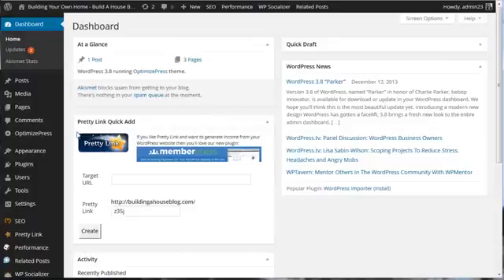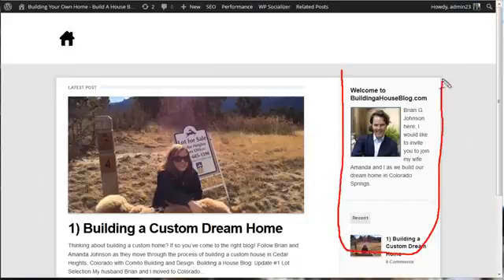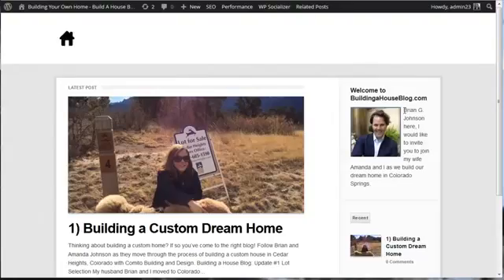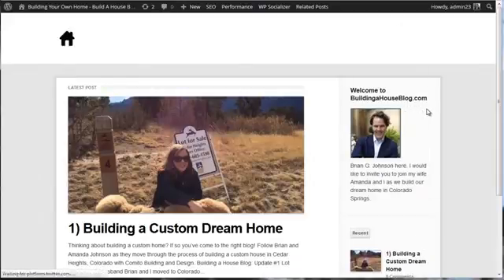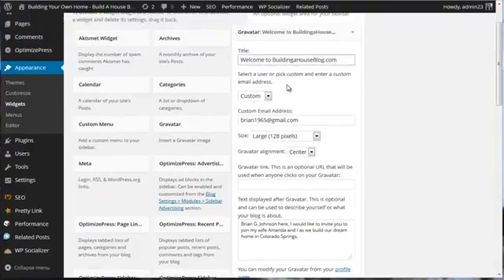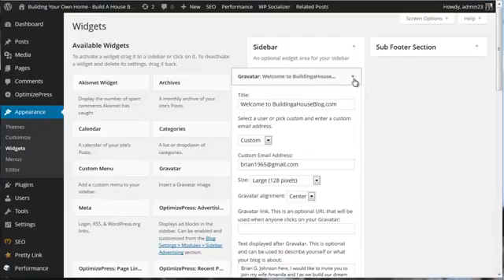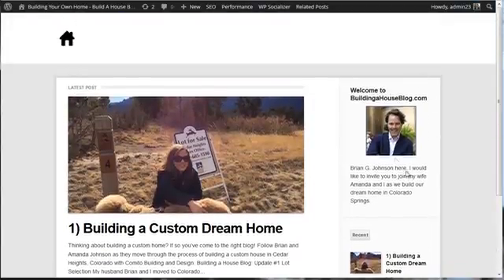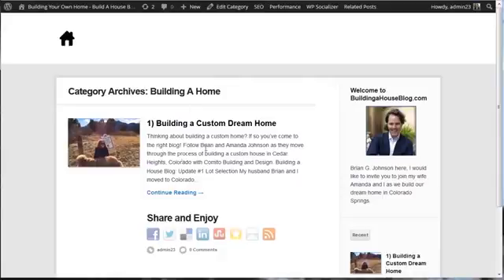How to Use Widgets For Wordpress å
Tutorial-  How to Use Widgets For Wordpress blog or website